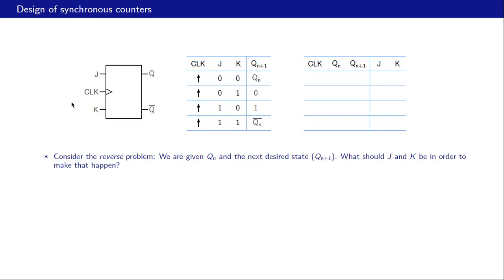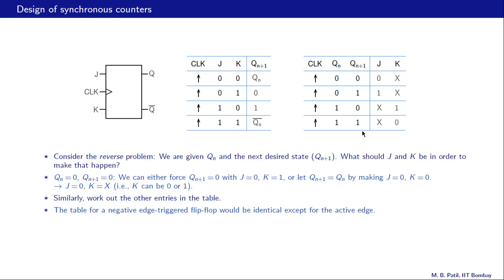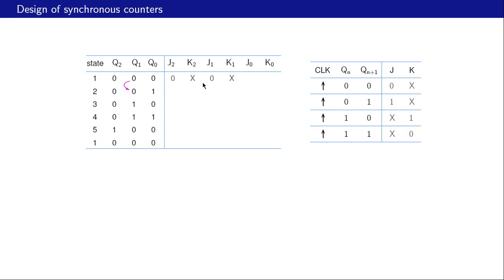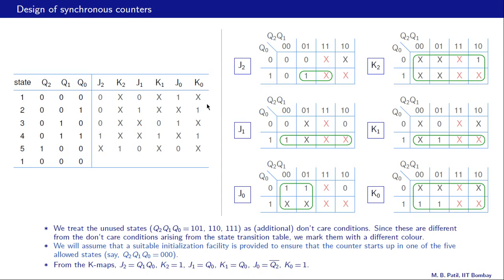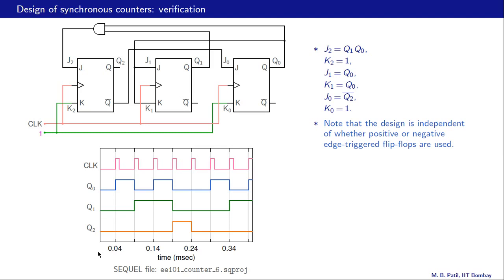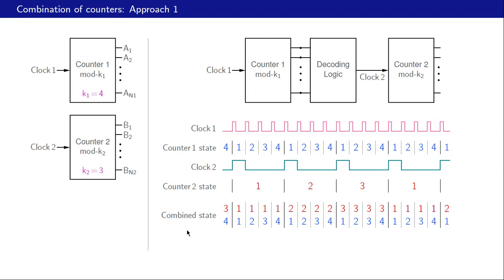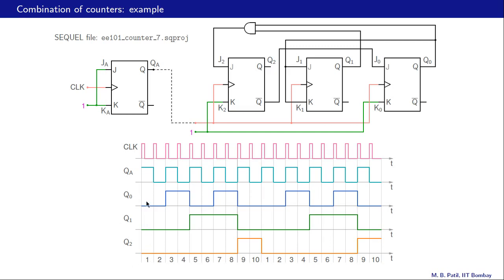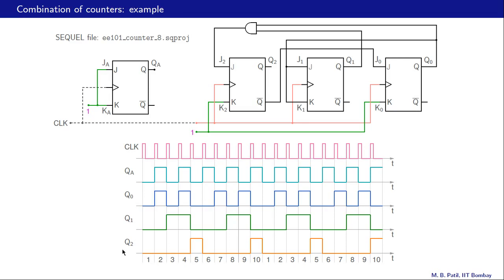Counters-2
To access the translated content:
1. The translated content of this course is available in regional languages.
 2. Regional language subtitles available for this course
 To watch the subtitles in regional languages:
 1. Click on the lecture under Course Details.
 2. Play the video.
 3. Now click on the Settings icon and a list of features will display
 4. From that select the option Subtitles/CC.
 5. Now select the Language from the available languages to read the subtitle in the regional language.